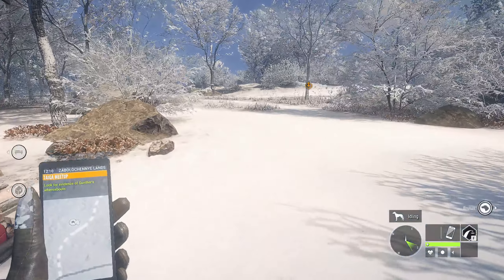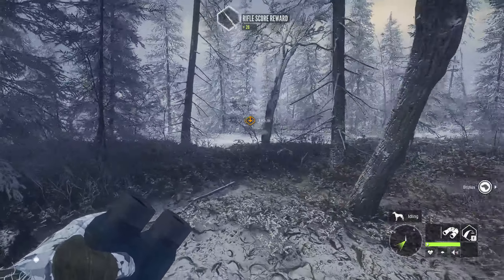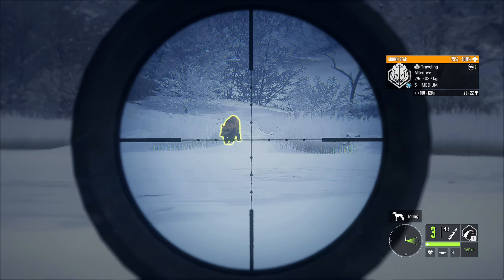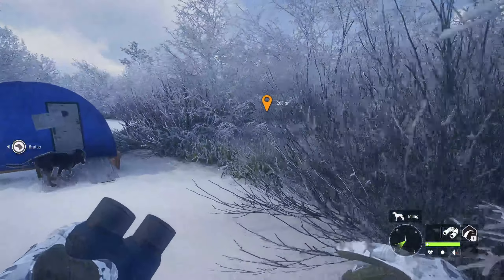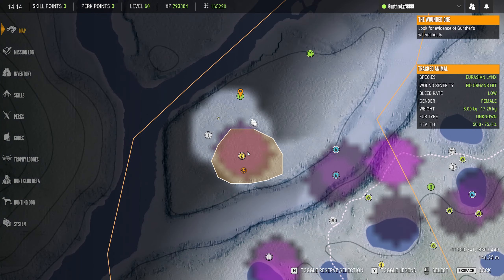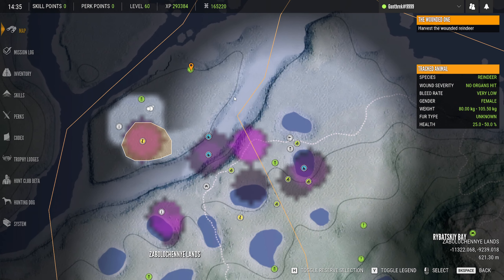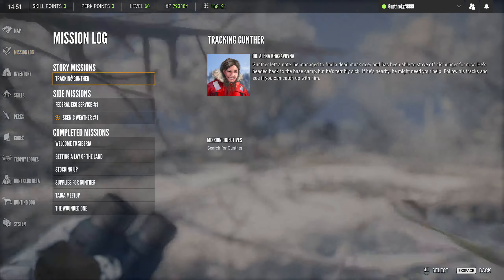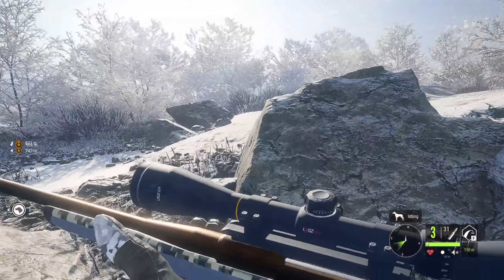Rest in Peace, Gunther... | Medveg-Taiga | theHunter: Call of the Wild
Unleash your inner hunter in theHunter: Call of the Wild! Stalk majestic beasts across 100 square miles of stunning open world, mastering ballistics and animal behavior to claim your trophy. Track through dense forests, set up cunning blinds, and call in your prey. Experience the ultimate thrill of the hunt, where every shot counts.